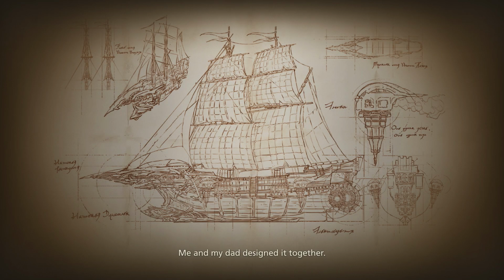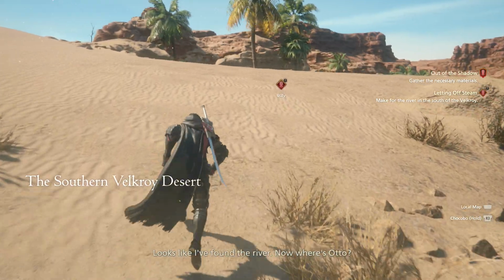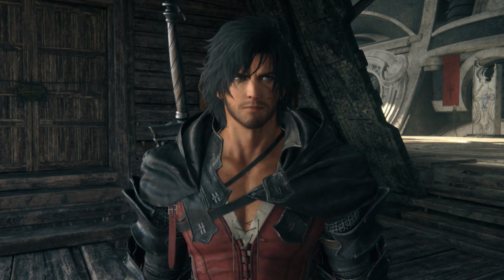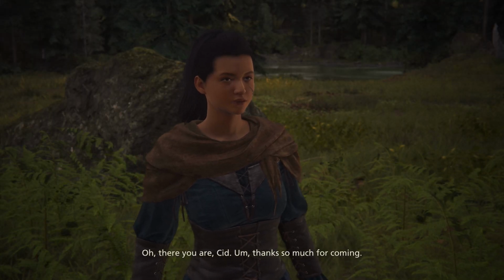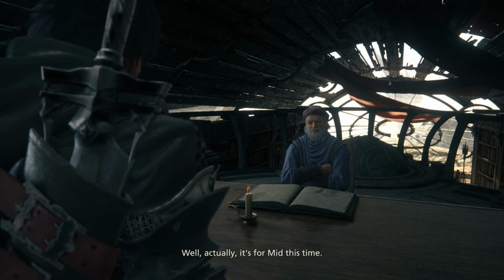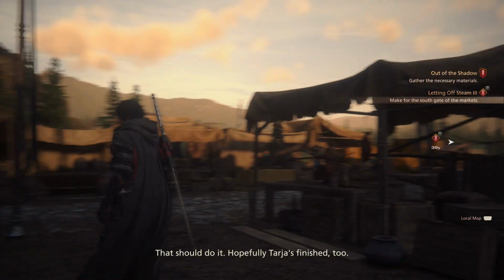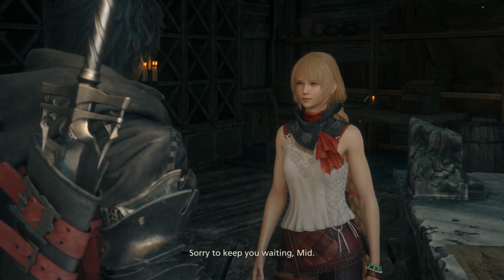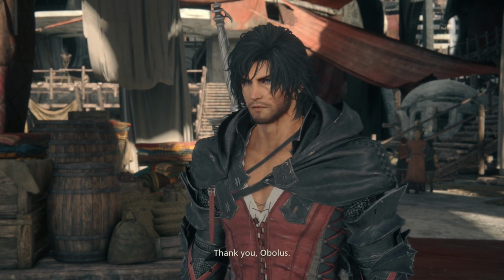Letting Off Steam -Final Fantasy XVI Let's Play Part 49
This is a blind let's play. Potential spoiler warnings for previous Final Fantasy & Kingdom Hearts games as I may get reminiscent playing.